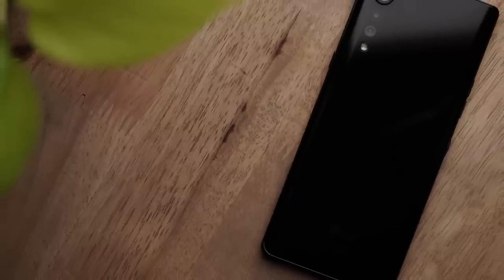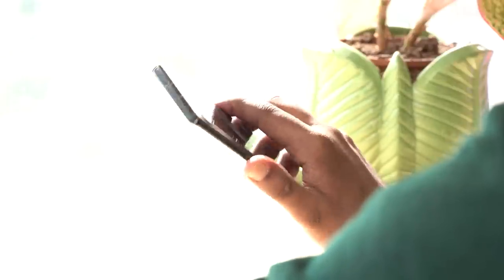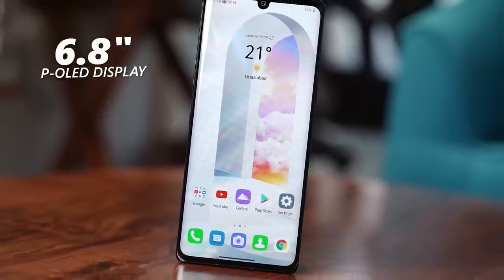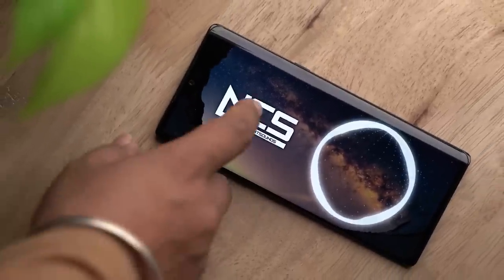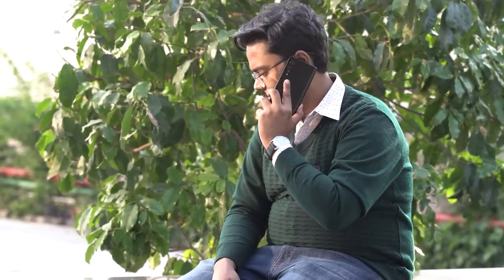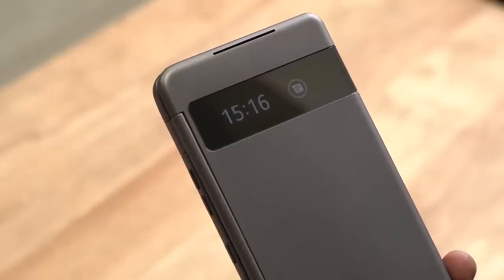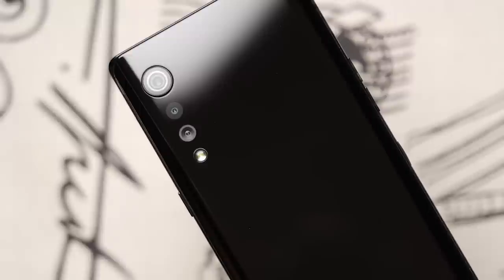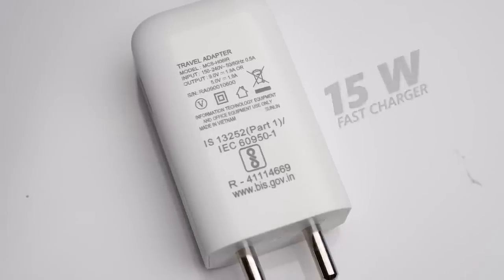LG Velvet Dual Screen - Unboxing and Review | A smartphone for content creators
In this video, we are going to Unbox and first impressions the brand new LG Velvet that proves to be a Stylish, Dual Multitasker. The LG Velvet starts at Rs.36,990. You can go for the LG Velvet Dual Screen Combo for just Rs.49,990. You can get it on Flipkart, lg.com and at LG retail stores.

LG Velvet Dual Screen on sale on Flipkart with INR 5000 Off via Bank/Card Discounts.

~In Collaboration with @LG India ~

Host: Paurush
Editor: Amit
Cinematography: Sharun

Video Highlights

00:00 Montage
01:38 Unboxing
02:12 Design
03:53 Display
05:25 Audio
06:28 Processor
07:25 Software
07:52 Dual Screen
08:48 Camera
10:30 Battery

Earphone Reviews:
Smartwatch Reviews: